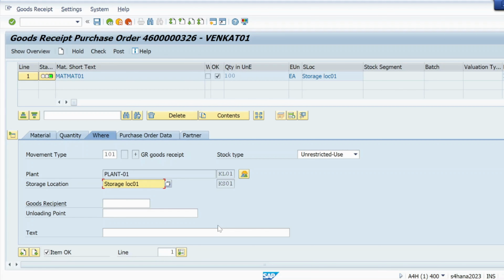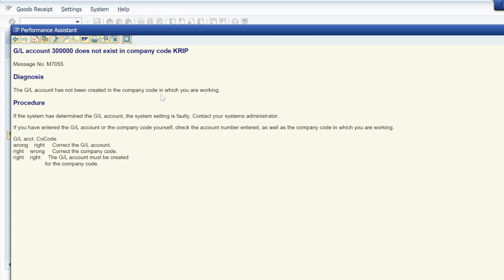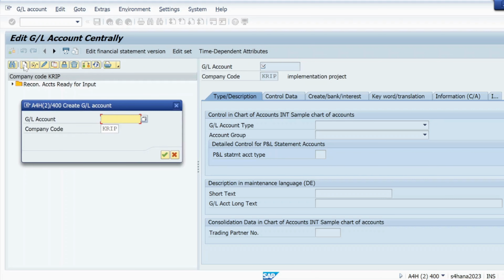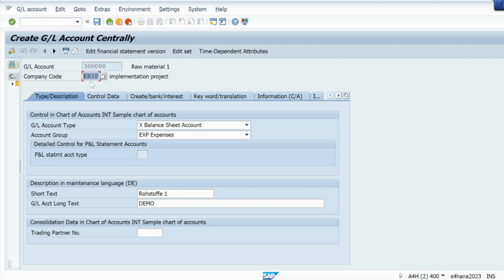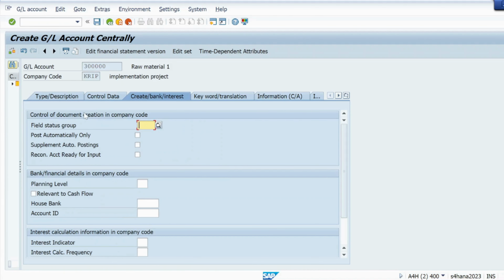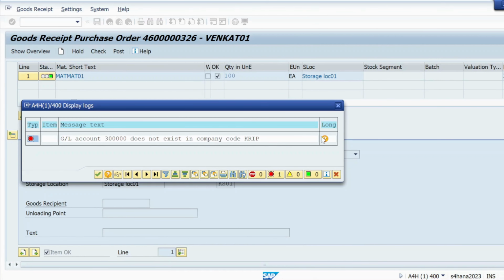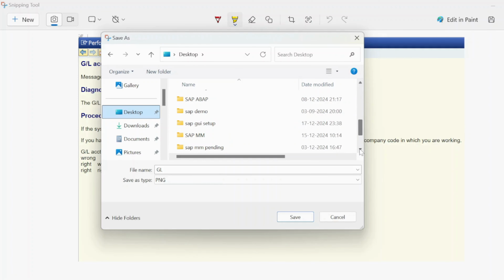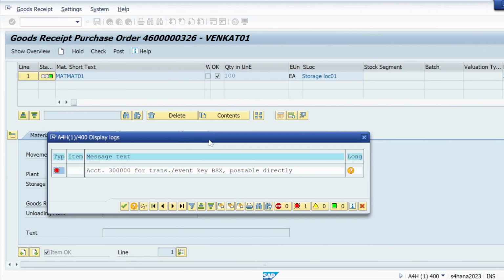Fix G/L Account 300000 Error in SAP | Complete Solution to M7055 Message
Are you facing the "G/L account 300000 does not exist in company code KRIP" error (Message No. M7055) in SAP? Don't worry! This video provides a step-by-step guide to troubleshoot and resolve this issue effectively.

In this video, you will learn how to:

Verify the G/L account in SAP
Correct the company code settings
Create the missing G/L account for the company code
We also explain the root cause of this error and how to avoid it in the future. Whether you're a beginner or an experienced SAP user, this tutorial will make fixing the M7055 error a breeze.

Resources Mentioned:

SAP Help Documentation
Common Errors in SAP G/L Accounts Configuration